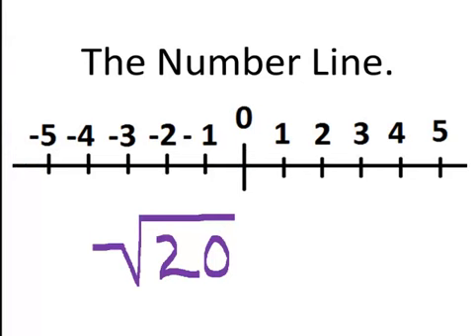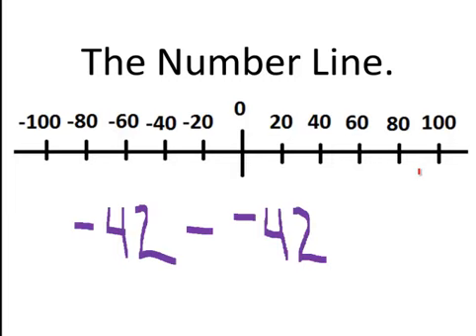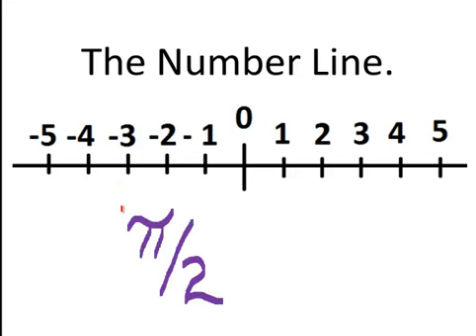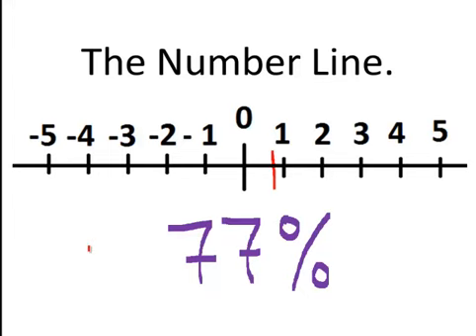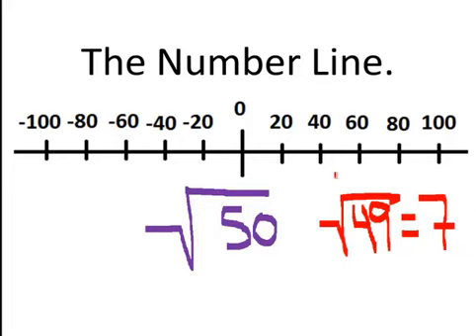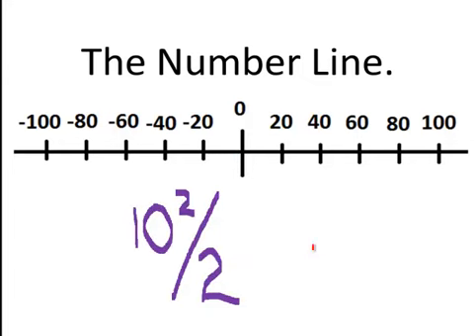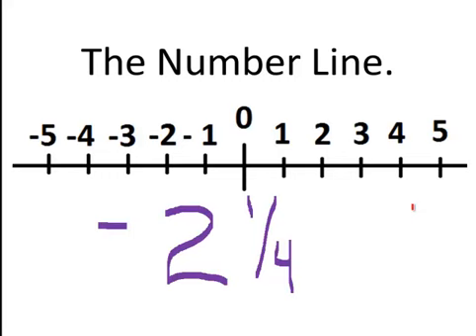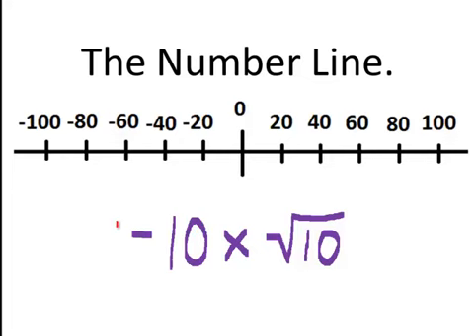The Number Line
Just exactly where so some numbers "Live" on the number line?